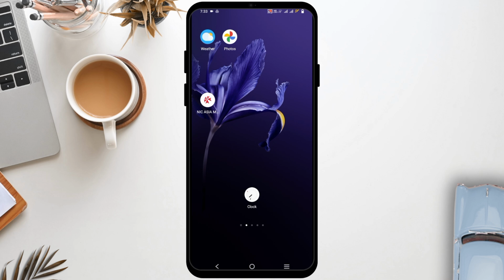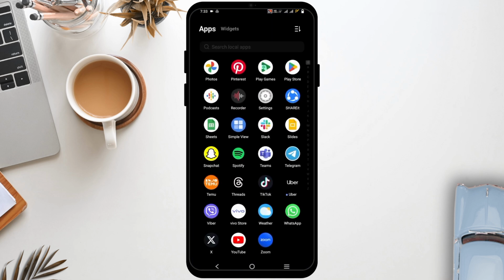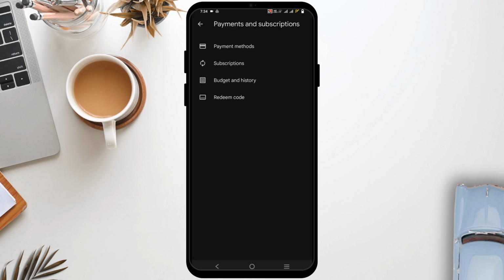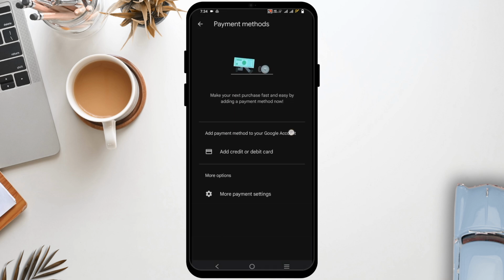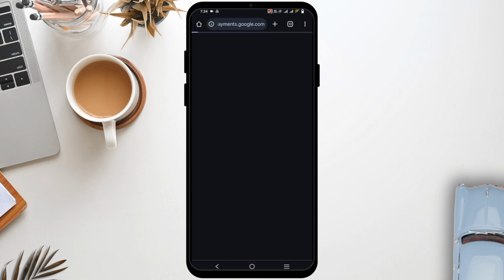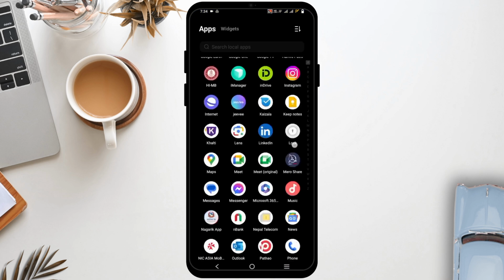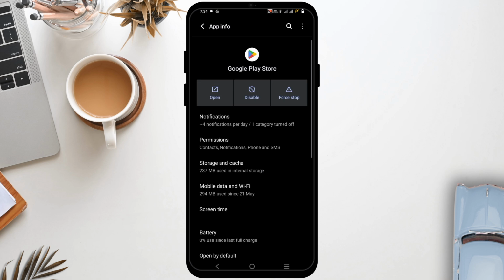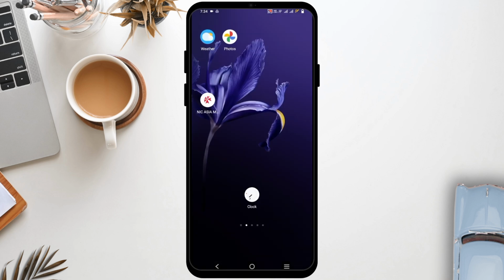How do I Fix Google Payment Declined Error? | Fix Google Pay error?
Want to fix the Google payment declined error? This quick guide will show you how to resolve common Google Pay errors in 2024.

Timestamps:
0:00 - How to Fix Google Payment Declined Error
0:10 - Steps to Resolve Google Pay Errors

FAQs:
- Why was my Google Pay payment declined?
- How can I update my payment information?
- What should I do if my bank blocks the transaction?
- Are there any Google Pay settings I need to check to avoid future errors?